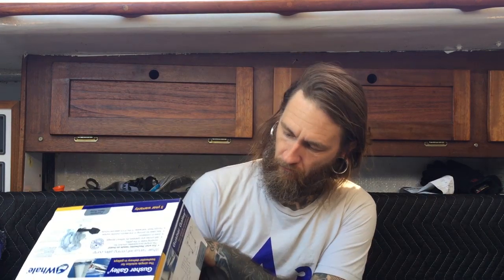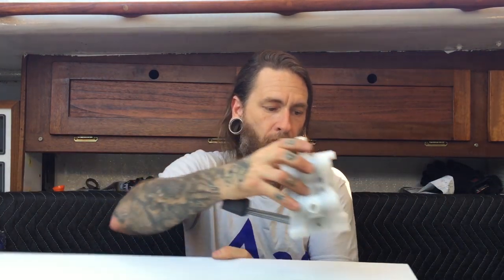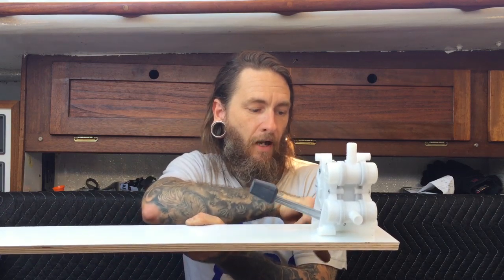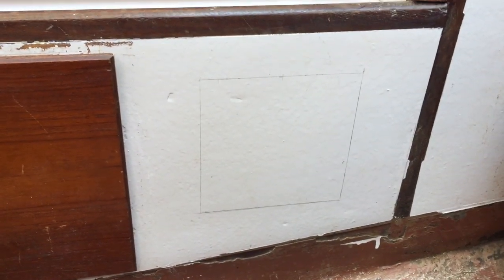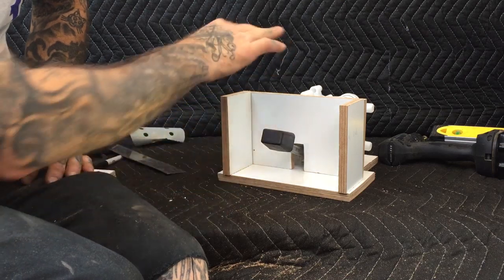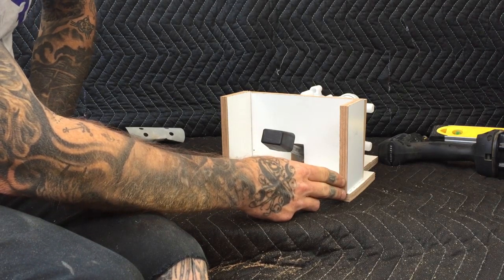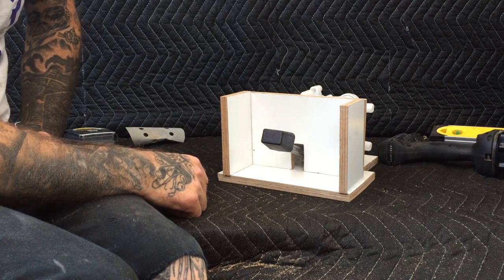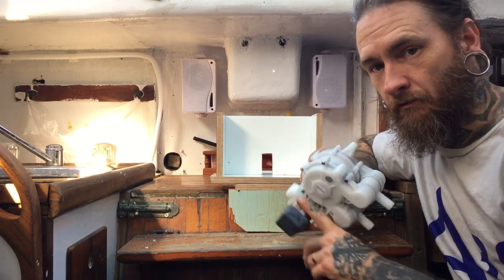Installing a Whale Gusher Foot Pump on an Alberg 30 Sailboat (PART 1)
Ahoy Friends,

This week we start the process of installing a Whale Gusher Foot Pump. The first step in this process was to determine where it made sense to install, on my 1965 Alberg 30 I decided to recess it under the stove enclosure in the starboard stowage area.

I have an electric water pump onboard that works perfectly fine but I wanted to install a foot pump to help regulate how much fresh water is used. Later on during the final galley rebuild I will install a salt water hand pump at the sink allowing for easy washing with salt water then a quick rinse with fresh water when needed.

On this episode we cut out the hole for the pump, design a simple shelf type bracket that the foot pump is mounted to then dry fit it under the stove to see how she fits.

Next week we go drill the holes for the hoses and run all new hoses forward to the water tank.

Thanks to our Patrons for your continued support! The new GoPro we purchased with your contributions has made filming so much easier and more reliable on the boat.

Fair Winds,
Sailor James